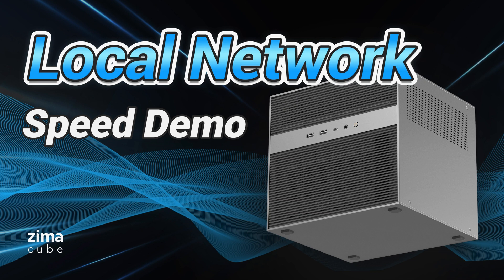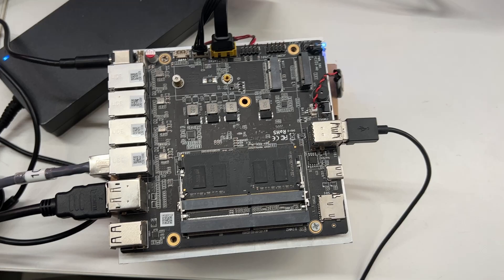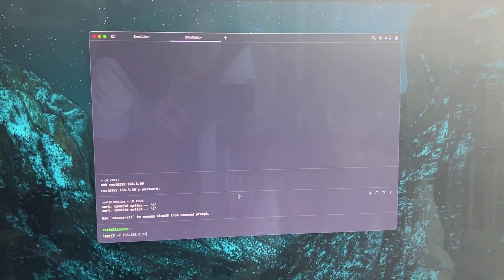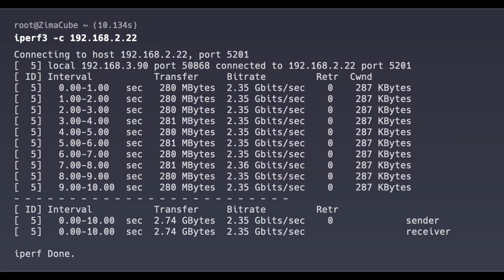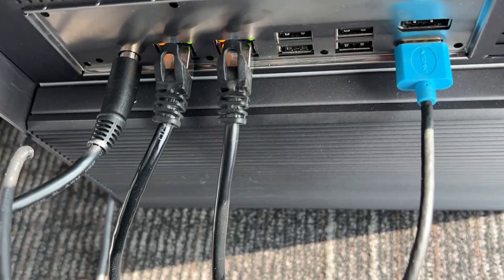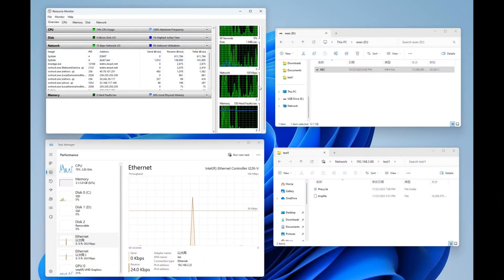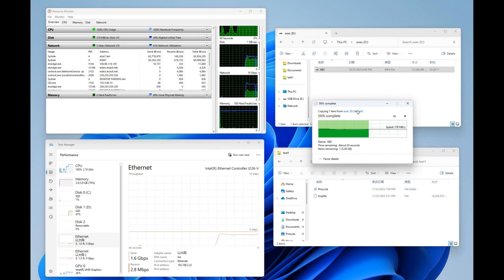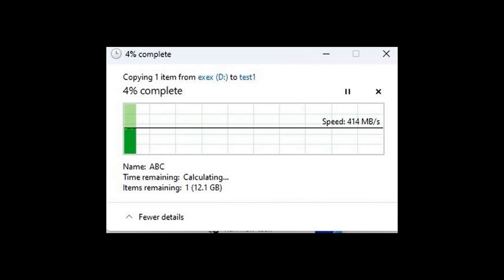Local Network Speed Demo of ZimaCube (N100 prototype V2.0)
Here, we present a demonstration of the ZimaCube N100 prototype V2.0’s local network speed demo in a common office network environment. Utilizing the iPerf3 tool, ZimaCube achieved a bandwidth performance of 2.35 Gbps in single-port TCP tests, addressing the demands of high-speed network environments and facilitating big data transmission.Furthermore, by activating the dual-port function through the SMB3 multichannel file transfer protocol, ZimaCube demonstrated an maximum transfer rate of 414 MB/s.